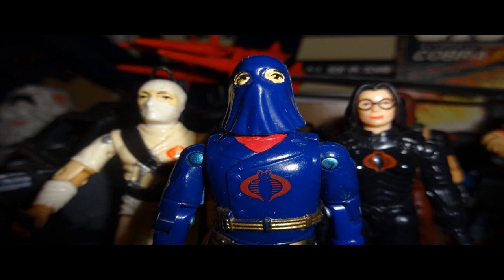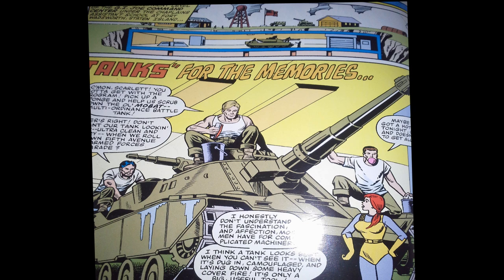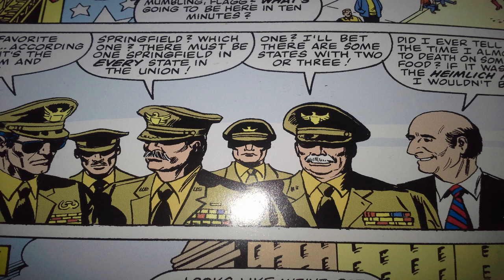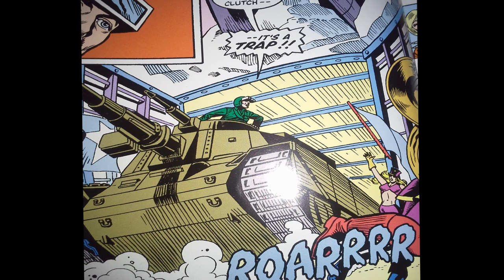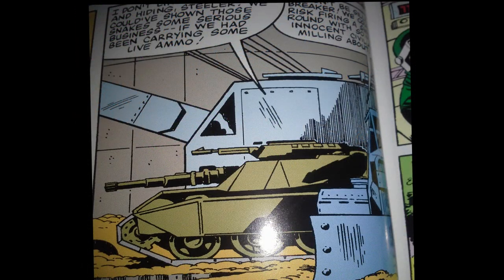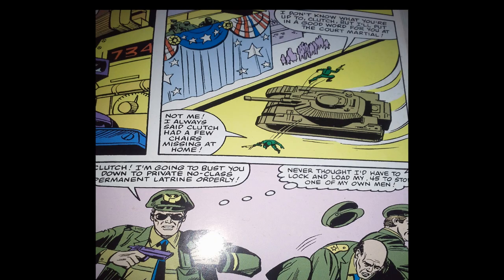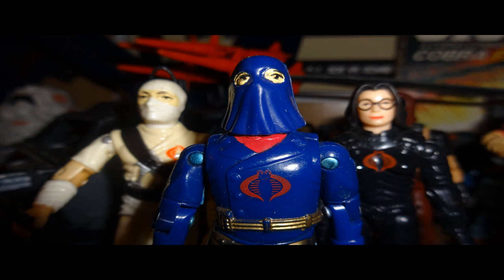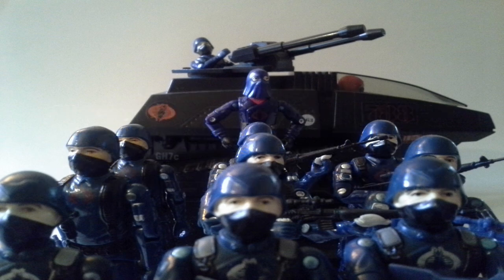COMIC BOOK WEDNESDAY! G. I. Joe #5 review - HD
This channel will feature classic G. I. Joe toy reviews and more!